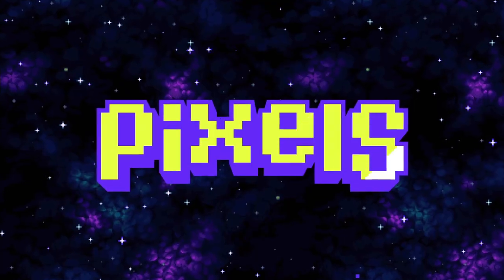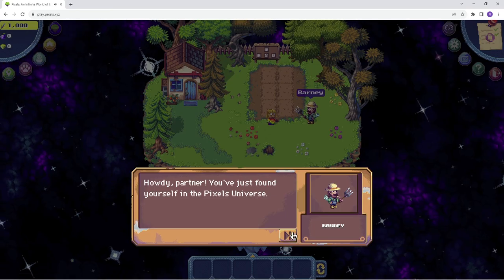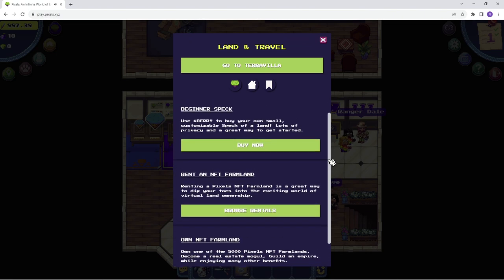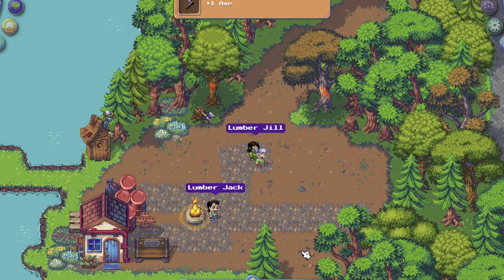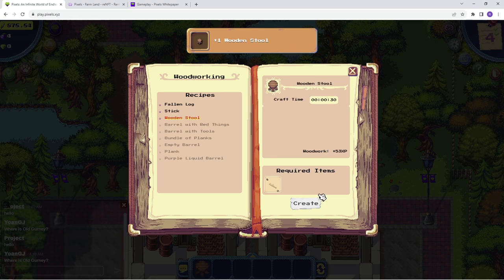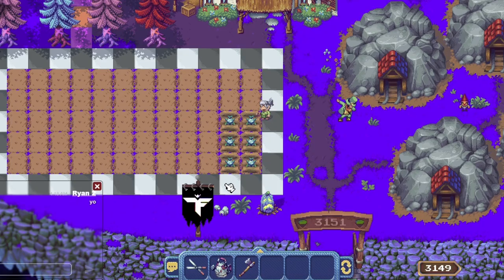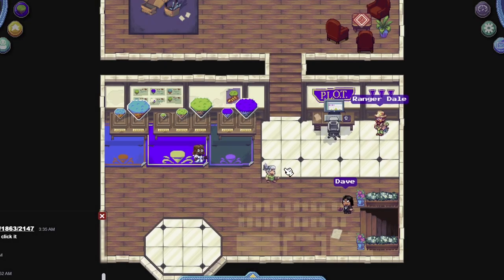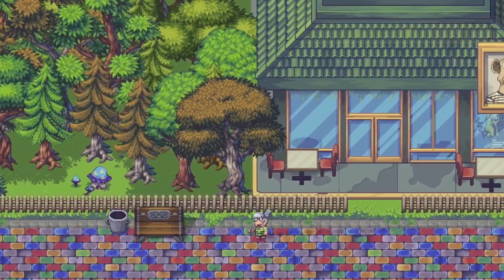Pixels Online Overview and How To Get Started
Check out the latest game coming to Ronin Network, Pixels.

Watch this guide where we cover:

- How to getting started with Pixels for Free
- Discover the world of Terra Villa
- Socialize, quest, explore and earn rewards